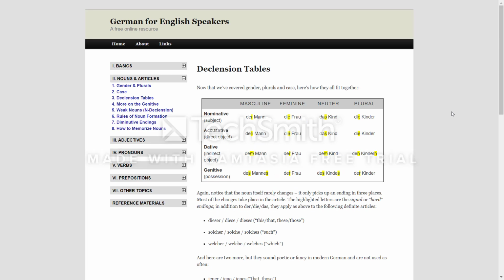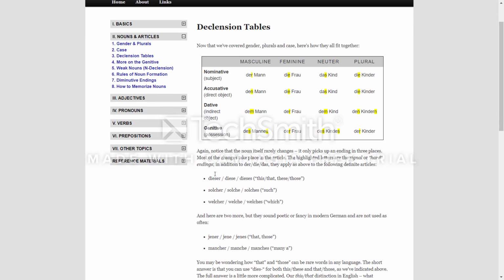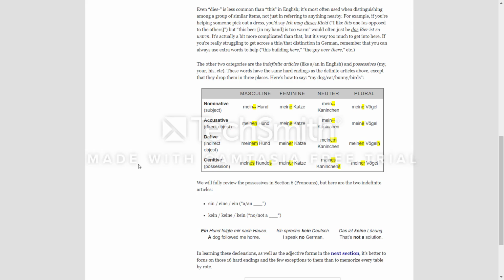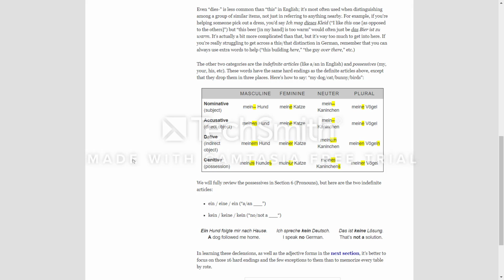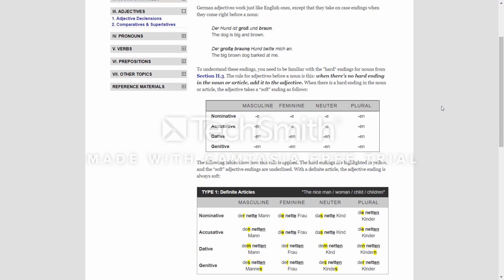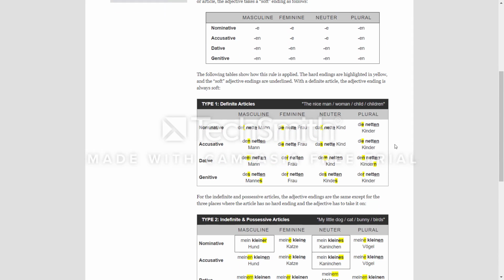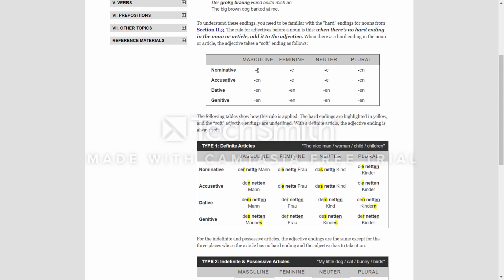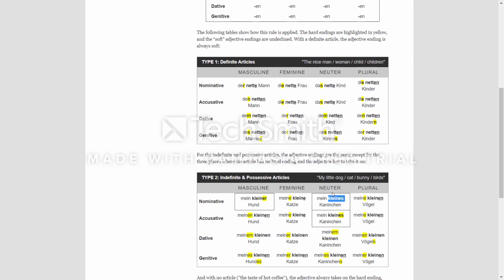German as a foreign language - which words do we need to decline? - take 1